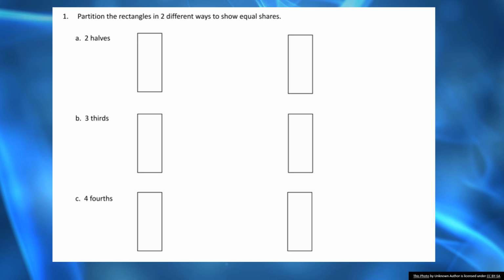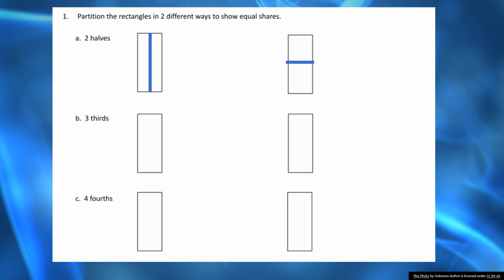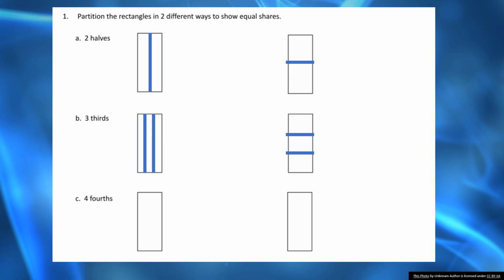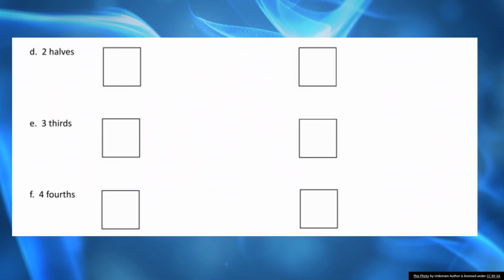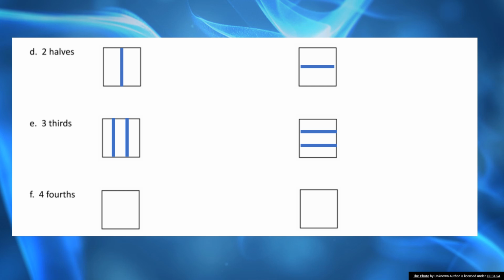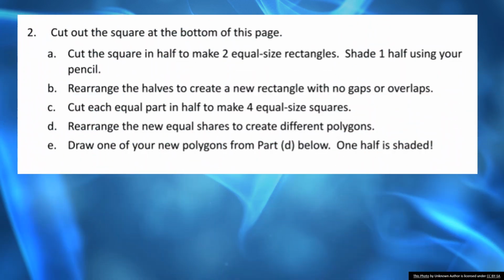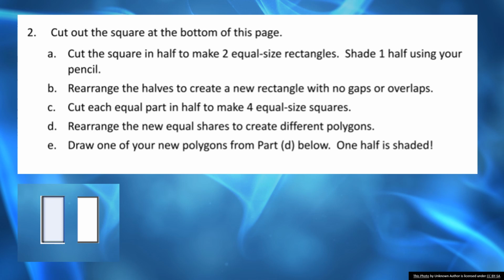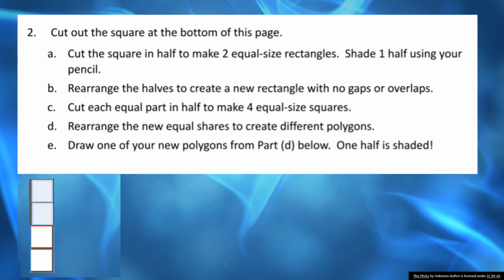GREAT MINDS EUREKA MATH GRADE 3 / 3RD GRADE MODULE 5 LESSON 5 HOMEWORK